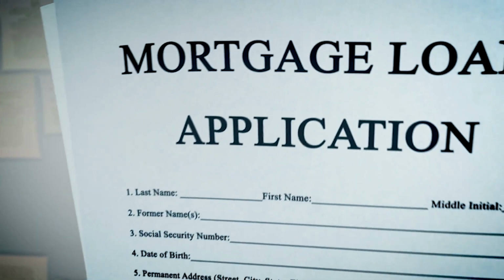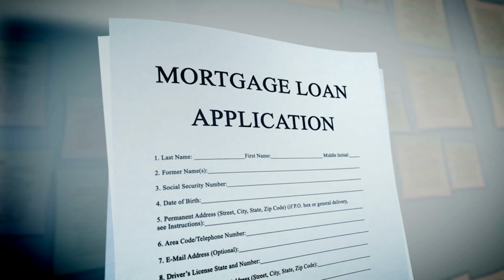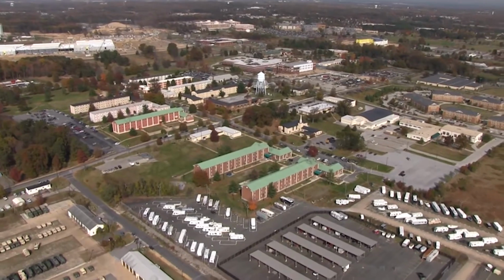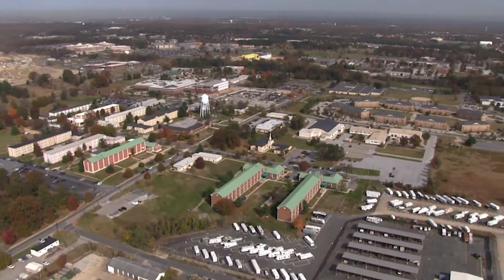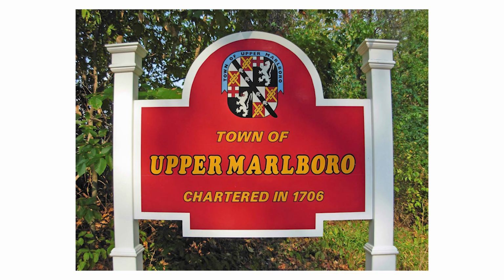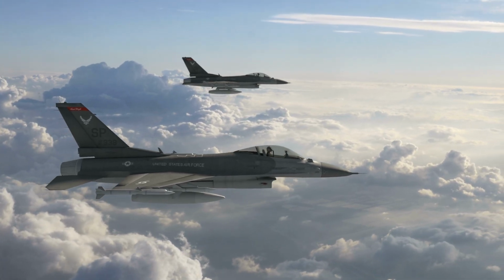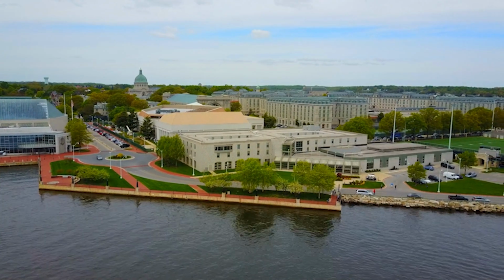Did you get orders to PCS to Maryland?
I dive in to some of the information you should know if you are in our military and received orders to PCS to Maryland.  There are several military locaitons nincluding Fort Meade, Aberdeen Proving Grounds, Andrews Air Force Base and the Naval Academy located here in Maryland.   Whether you're Army, Navy, Air Force, Marines, Coast Guard or even Space force, we have you covered.

If you received orders to Maryland and want some information on potential locations, houses or just some background, schedule a time to talk below.

📅 Schedule a free 15-minute intro call with the Living in SC team to take the first step towards your dream life